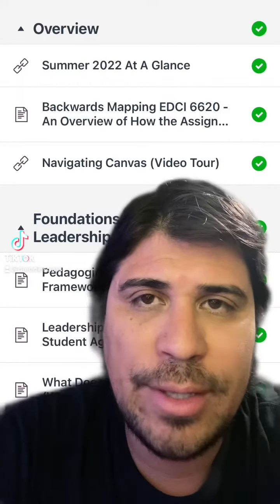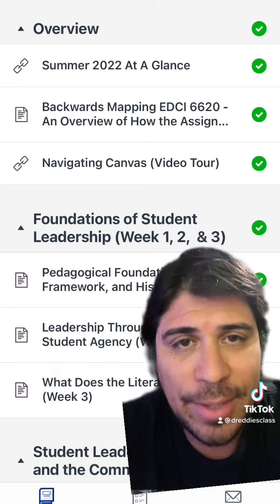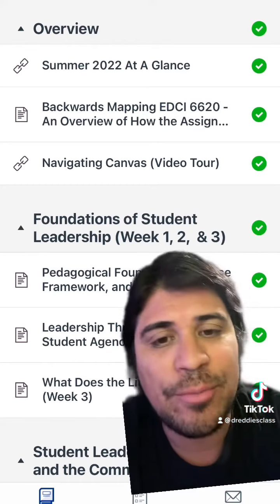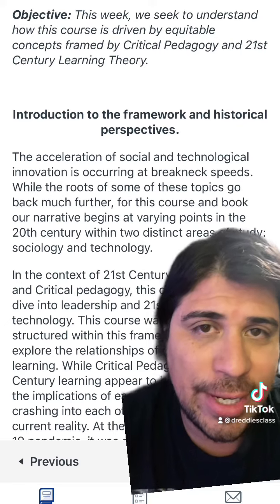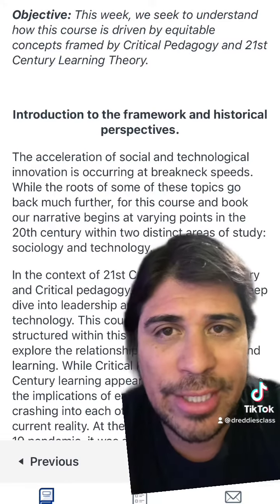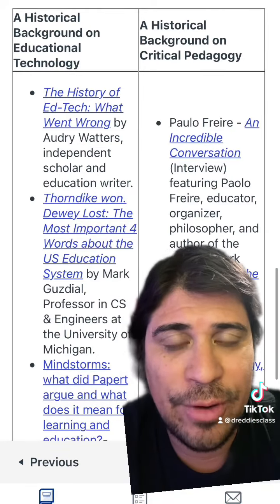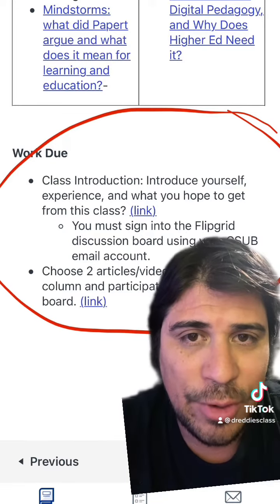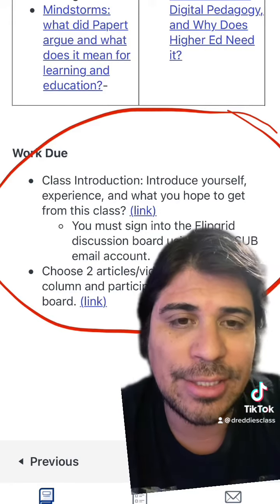Week 1 in EDCI 6620 at CSU Bakersfield